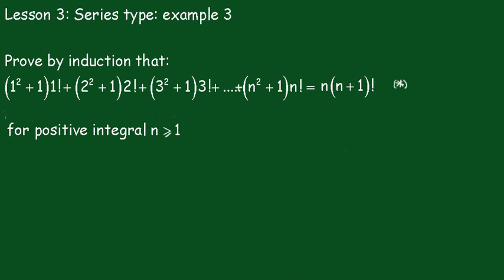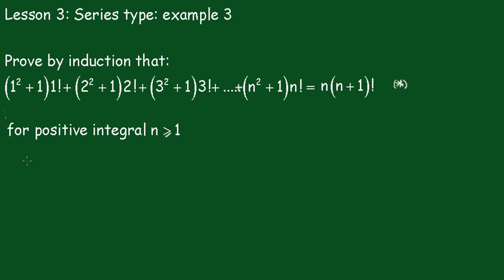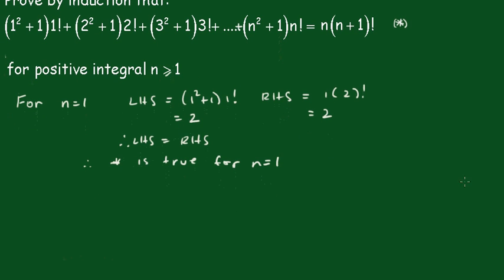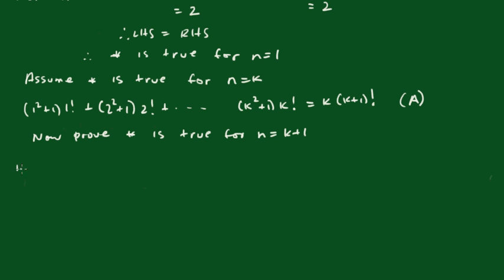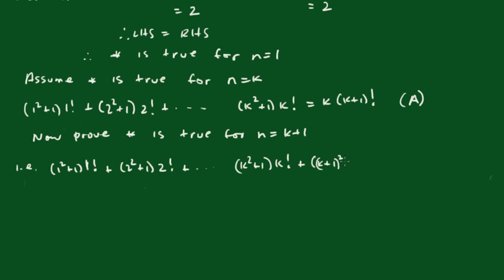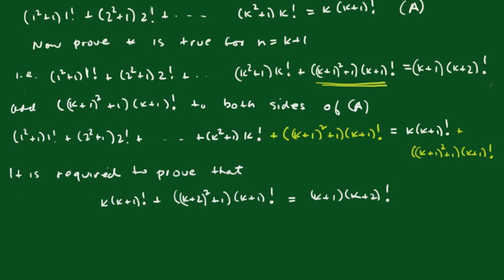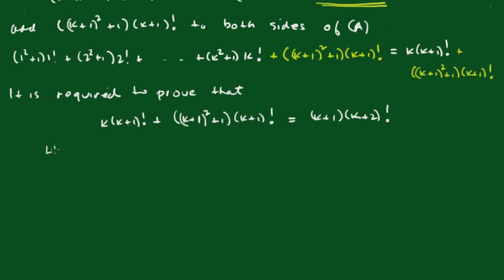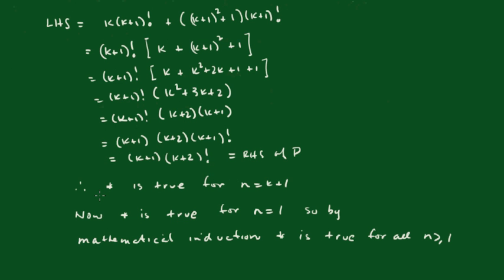Mathematical Induction: Lesson 3 (series type: example 3)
A series type involving factorials is proven by mathematical induction.
Regards,
John Kinny-Lewis